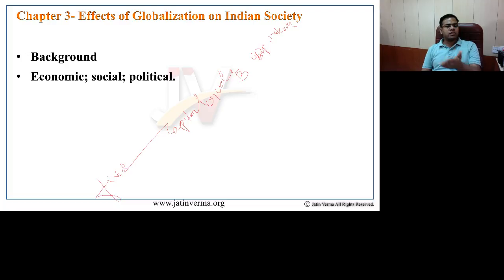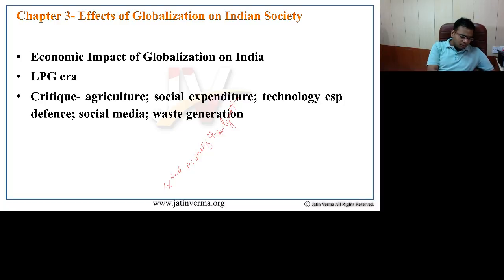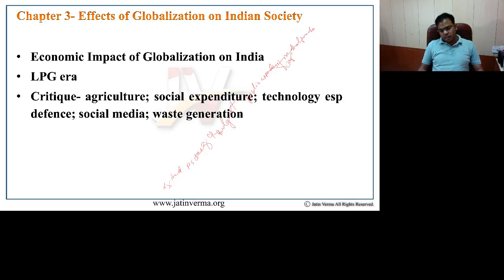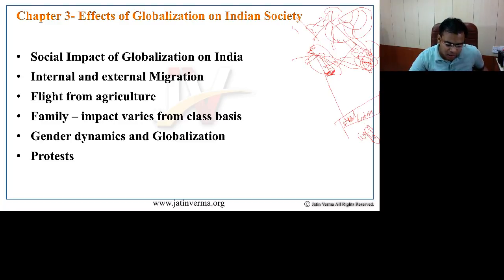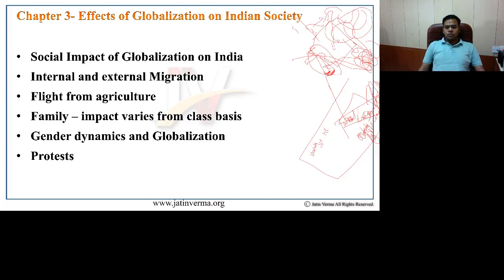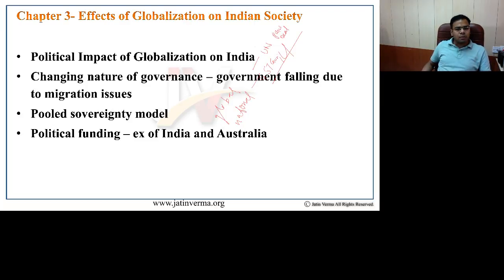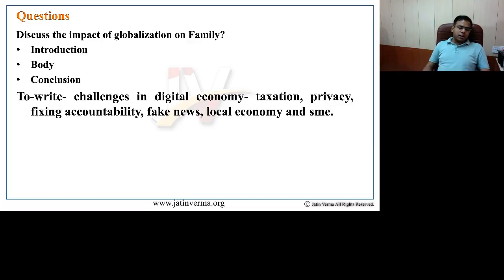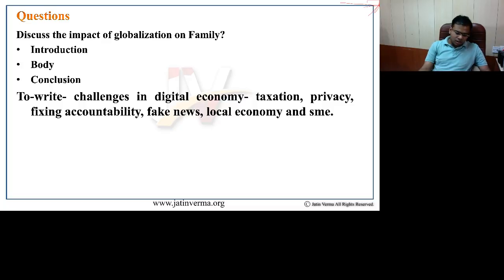HOW TO PREPARE SOCIAL ISSUES-4 by UPSC AIR 63 Vishal Sah.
To Apply for Jatin Verma's course on Indian Polity and Current Affairs